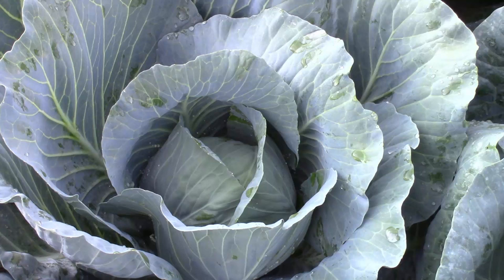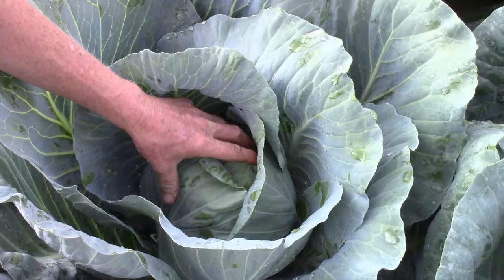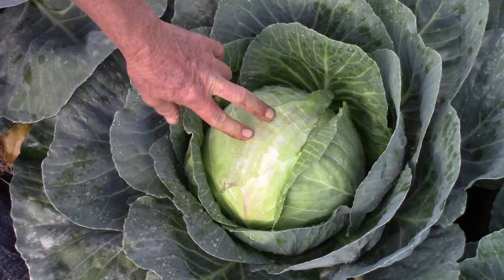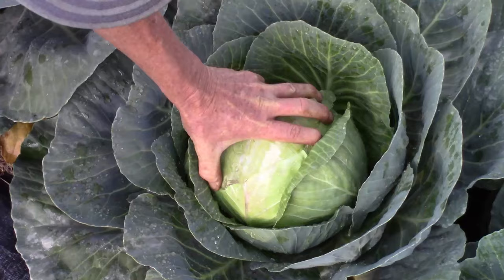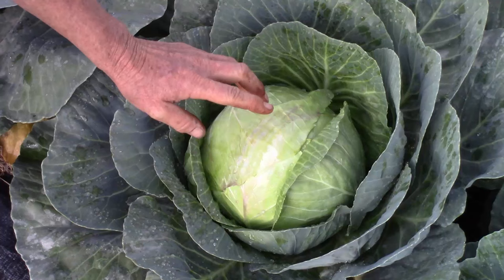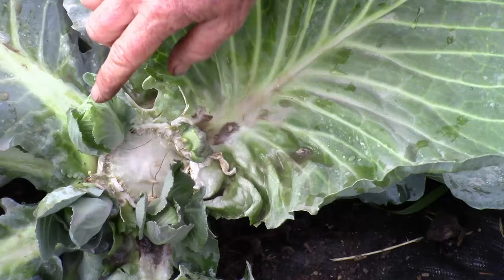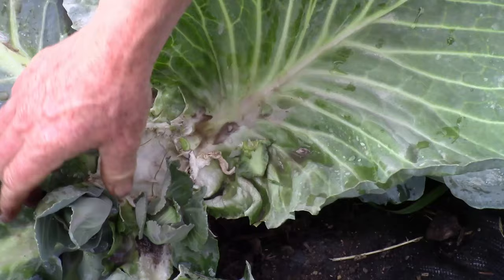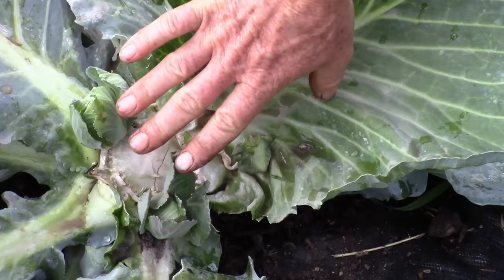When is the Best Time to Harvest Cabbage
Do you go out in the garden and look at your cabbage every day and wonder when it is ripe?  Then you go out one day and it has split open, over ripe, and it never gave you a clue as to when to pick it.  Watch this video to learn how to tell if your cabbage is ready to harvest  and how to get bonus cabbages from the same plant!
If you would like to learn more about cabbages, sign up for the High Performance Garden Show
If you want to watch the whole show, sign up for the High Performance Garden Show, it is free and online and you can watch it any time.

If you are needing some fresh garden seeds, check out our garden seed kits that you can get for a significant discount.
If you want to see us grow 36 tomato plants in 21 sq. ft here is the link to the video!

No tools required to build this simple tomato trellis! To get the measurements and step by step written instructions go
If you would like to learn how to build an Easy PVC Tomato Trellis you can watch us build one